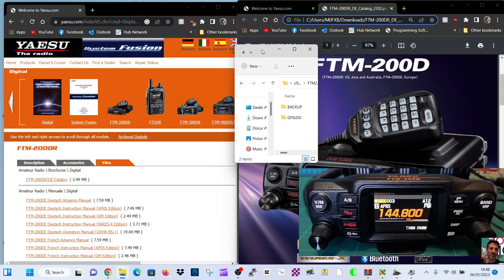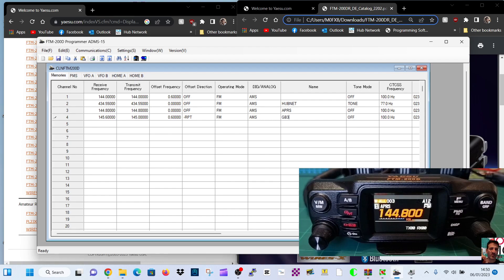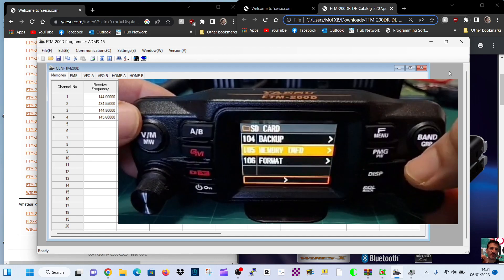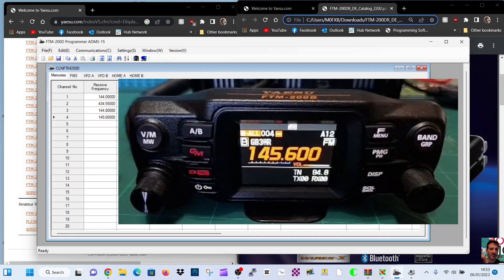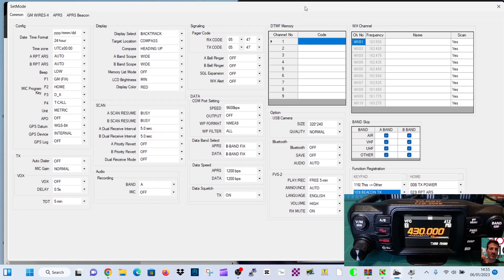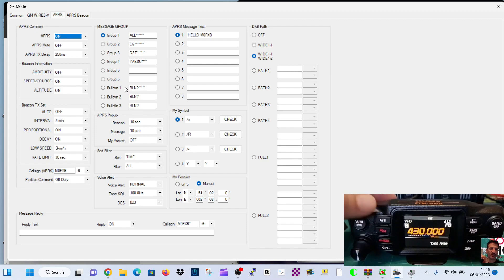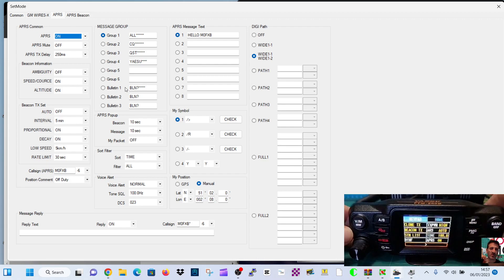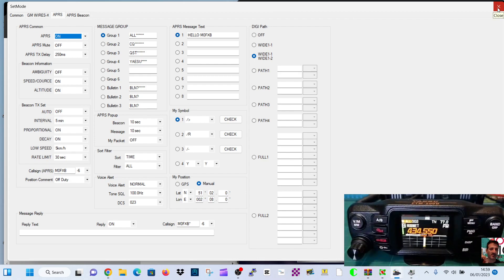YAESU FTM200 - ADMS15 ,(SD CARD) Free Programming Software- FULL SET UP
YAESU FREE ADMS15 FREE SOFTWARE